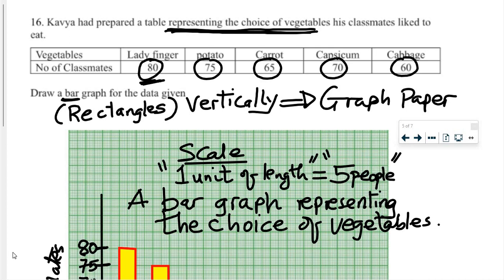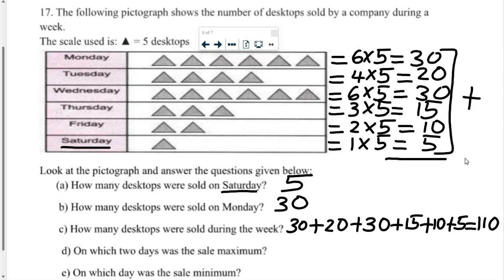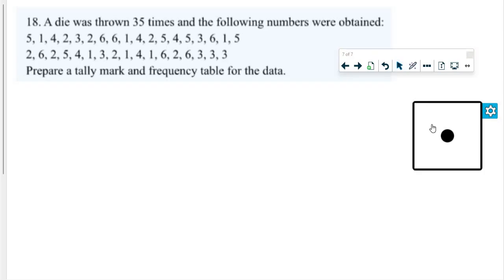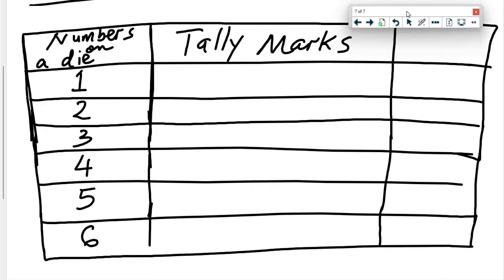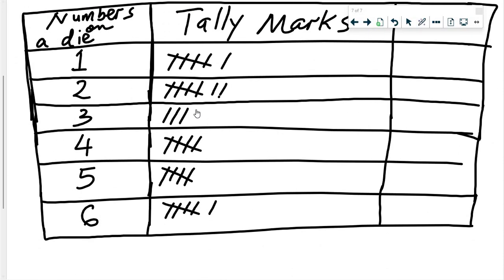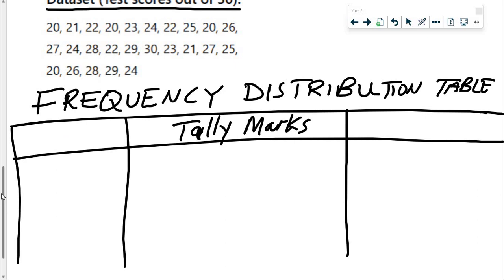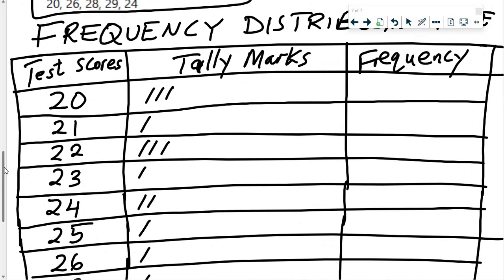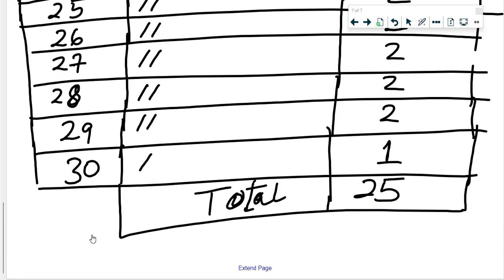MATH CLASS 6 CHAPTER 4 DATA HANDLING AND PRESENTATION PART 2 BY ZABRON